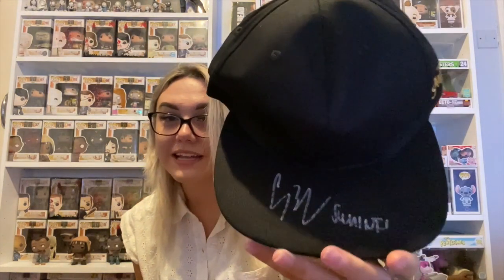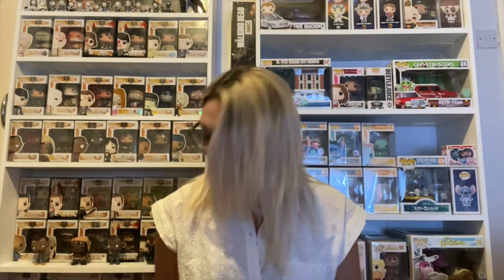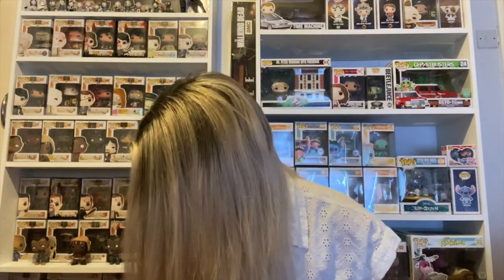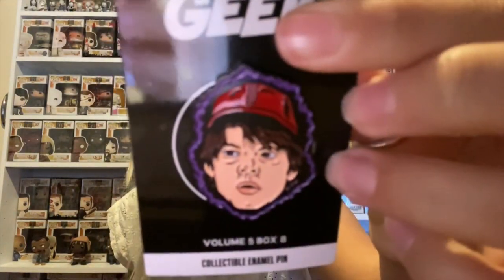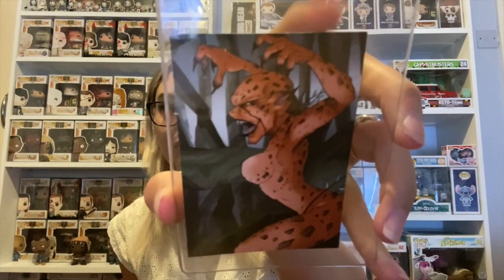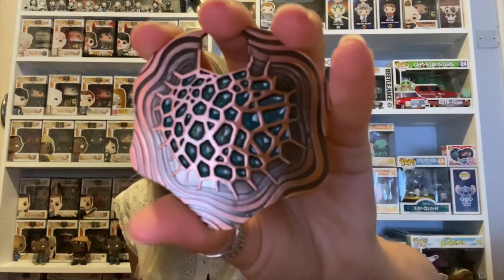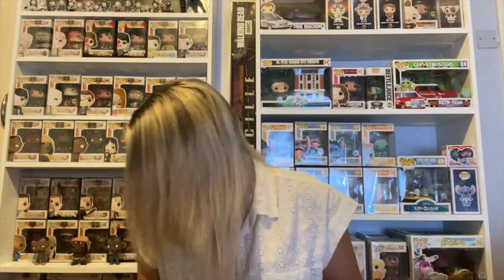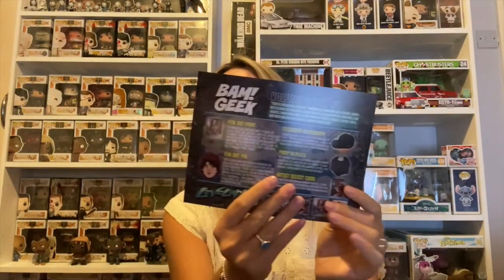BAM BOX GEEK MEGA UNBOXING!!! 😍😍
Hello everybody 👋

In today’s video I am unboxing the fantastic Bam Box Geek!!!
The BamBox is an American company that offer mystery boxes which include a guaranteed autograph from a celebrity!
They offer a variety of mystery boxes including genres such as Horror, Gamer, Geek and do an occasional Ultra box! Each box includes various items that range from pins, to art prints to prop replicas!
BamBox ship to the U.K. and do not charge customs fees on top! The box cost me £36 including delivery from America!

FUNKO JUNKO DISCOUNT - CHELSEA10FJ

Or
@funkomadd (instagram)